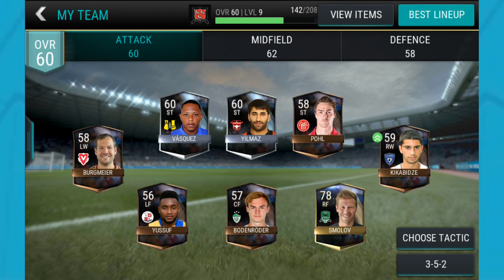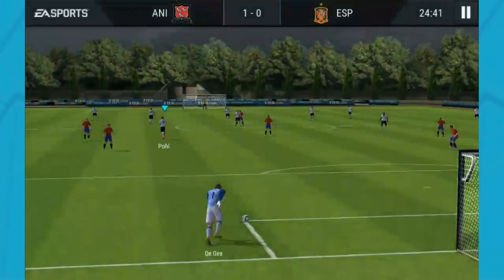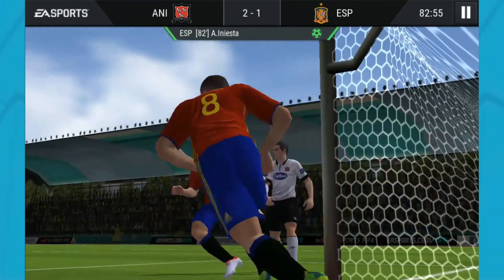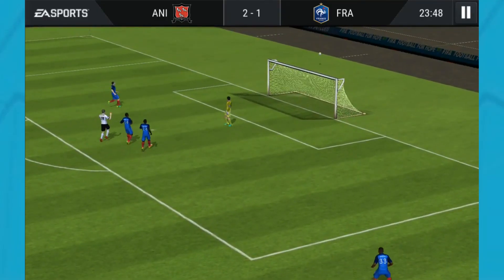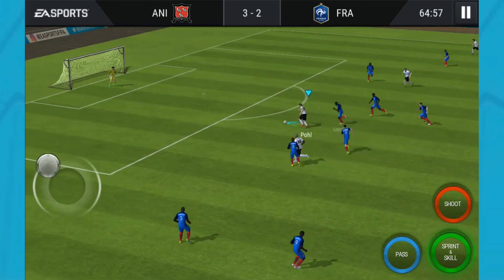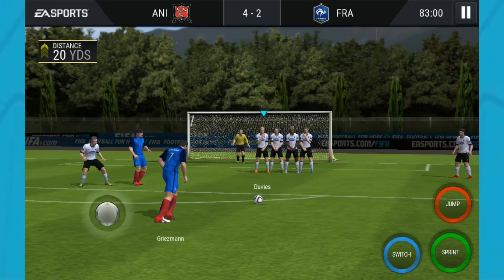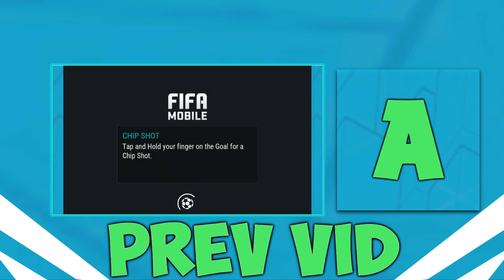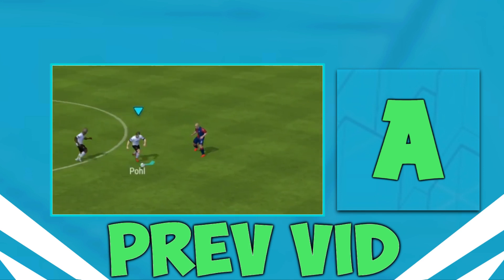FIFA 17 MOBILE(FIFA MOBILE) SEASONS MODE GAMEPLAY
Playing beautiful has never been more exciting than in the new FIFA Mobile Soccer! Build and manage your team, play head to head, and keep coming back for daily updated content. Whether you’re a savvy veteran or just starting out on the soccer pitch, FIFA goes bigger and better than ever, completely redesigned and built exclusively for mobile with a download under 100 MB.

MANAGE YOUR ULTIMATE TEAM
Be the manager of your favorite team with a fresh approach to collecting and building. Create a bigger and deeper squad, make lineup adjustments on the fly, and quickly change tactics before every game. Make the right moves and watch your club get better each day.
ATTACK TO WIN
Bring innovative levels of competition to your game with Attack Mode. Enjoy endless thrilling matches that keep you clamoring for more as you handle offensive possessions. Keep the power of your team in your hands with bite-sized plays and updated controls.

KEEP UP WITH LIVE EVENTS
Instantly jump into quick, playable Live Events that change hourly, and take a shot at incredible prizes, Packs, and Player Items.
JOIN A LEAGUE, CONQUER THE WORLD
For the first time, participate in Leagues, a true social experience that allows you to join forces and strive for glory with friends and gamers around the globe. Test your skills in inter-league championships or take a shot competing against worldwide Leagues to climb leaderboards and conquer top opponents. Combined with the ability to chat and send gifts, Leagues make you part of the global soccer community.
PLAY WITH UNRIVALED AUTHENTICITY
Over 30 leagues, 650 real teams, and 17,000 real players make FIFA Mobile an authentic mobile soccer experience you won’t want to put down. Score big with your favorite stars—from top defenders to attackers to keepers—and immerse yourself in the world’s sport!

*Where I get loads of awesome songs*

-Animation Everywhere